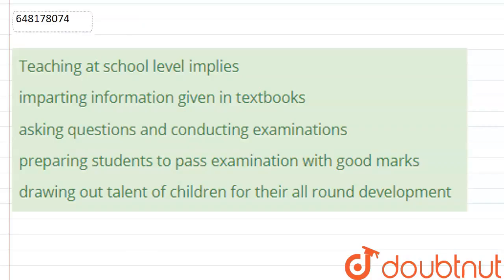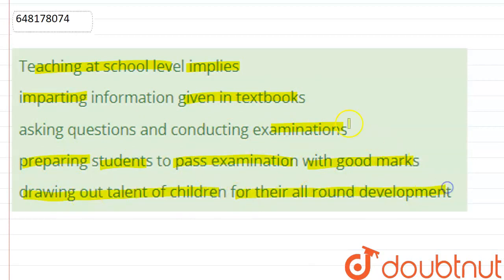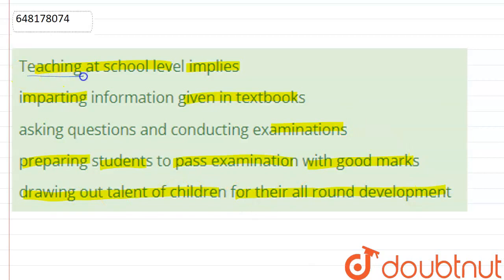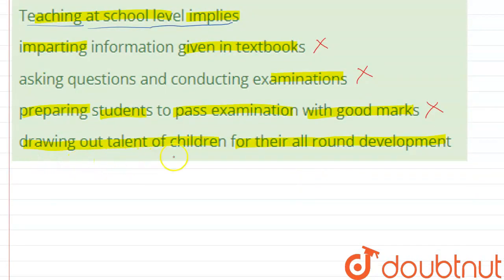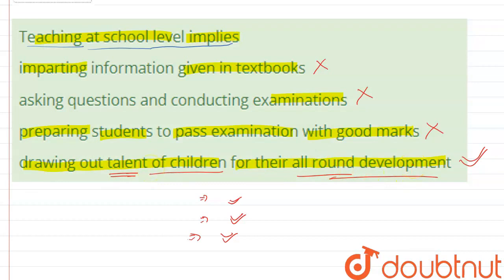Teaching at school level implies | CLASS 14 | PRACTICE SET | CDP | Doubtnut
Teaching at school level implies
Class: 14
Subject: CDP
Chapter: PRACTICE SET
Board:CTET

👉 Have Any Query? Ask Us.